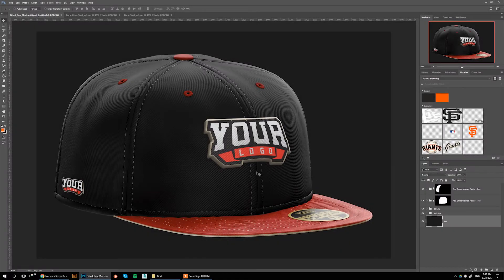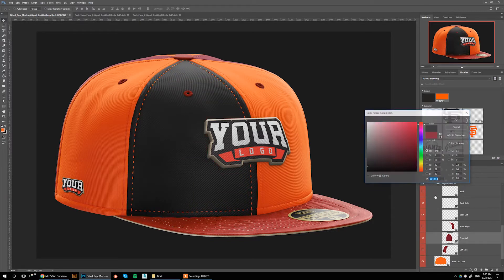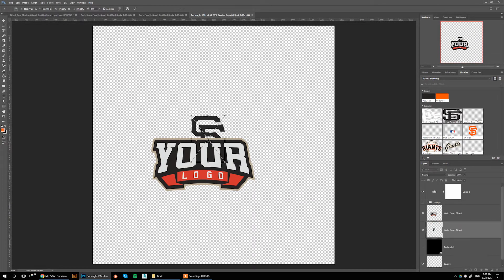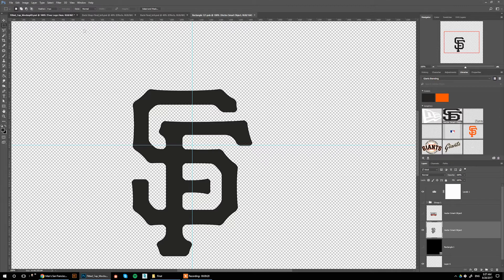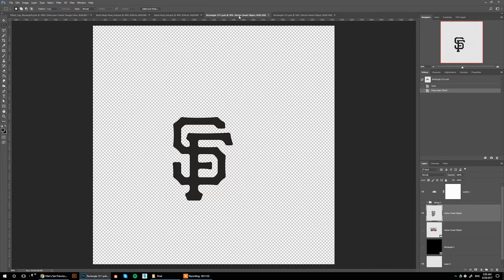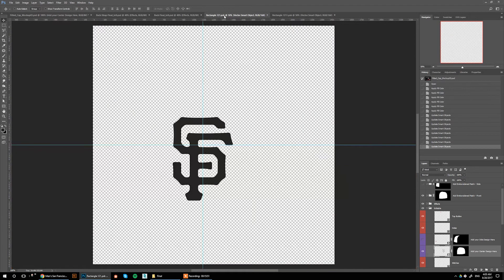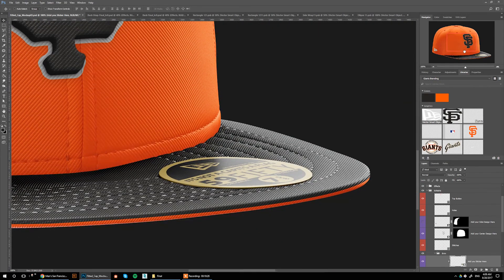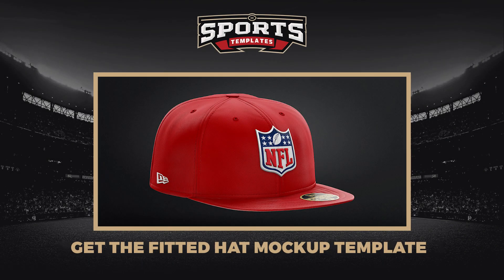Design New Era Fitted Caps Concepts with embroidery using a Photoshop Mockup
In this tutorial, we'll be using the fitted & Snapback hat mockup template to create a concept hat design using photoshop.